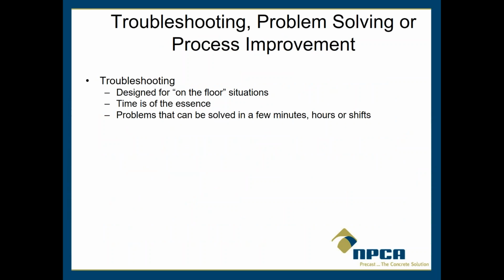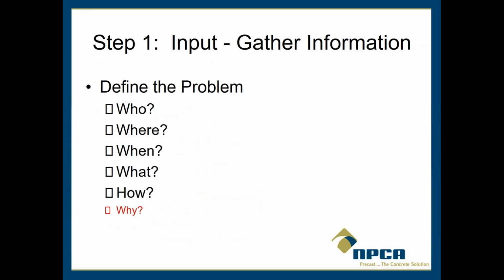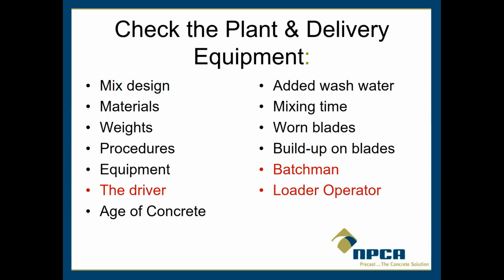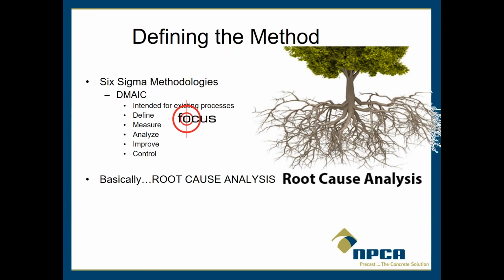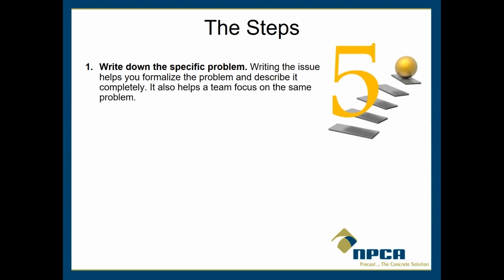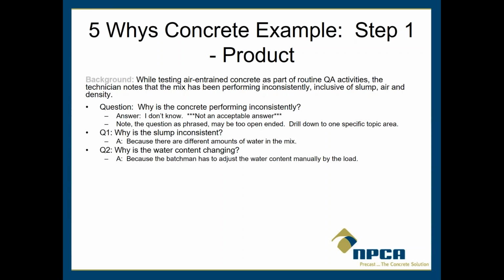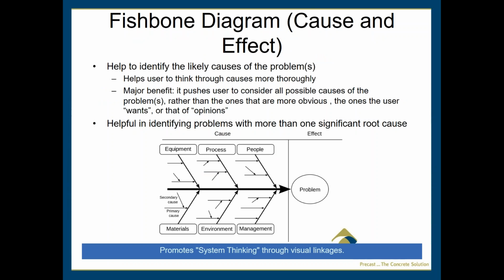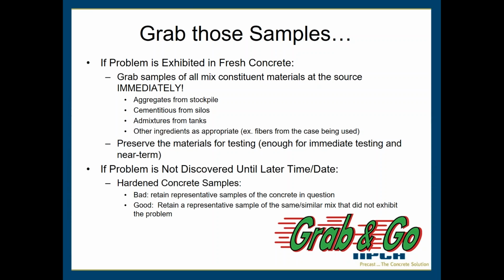2018 05 17 12 01 Using Root Cause Analysis to Identify and Prevent Problems